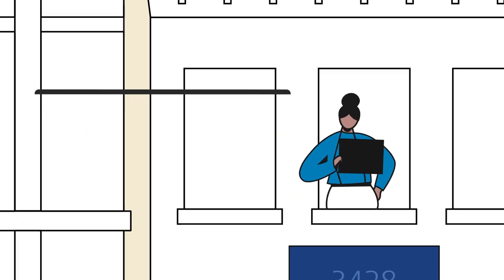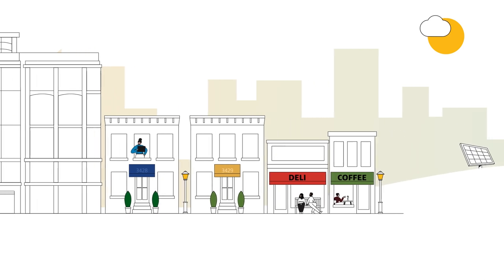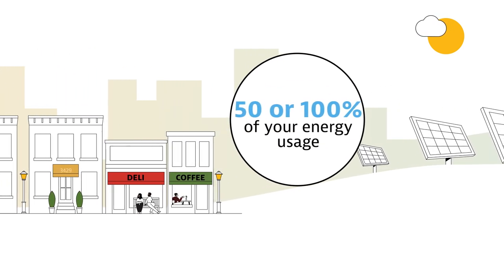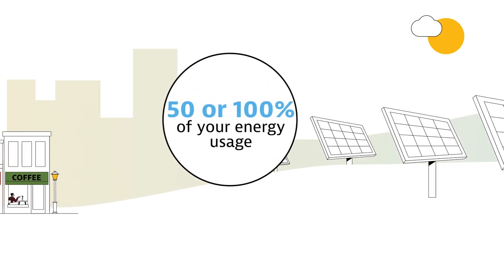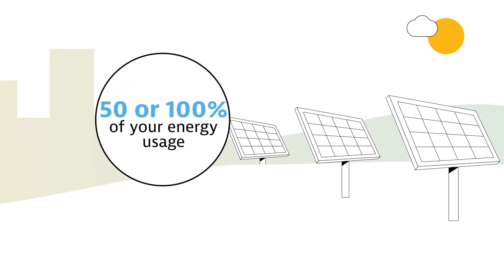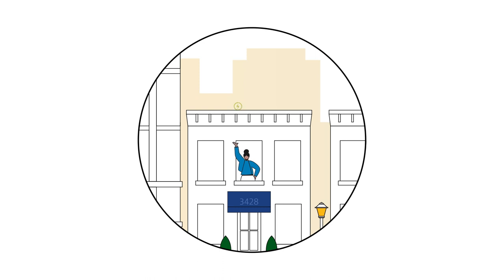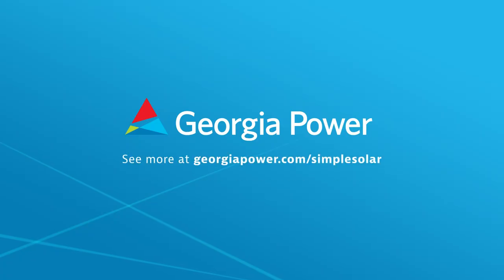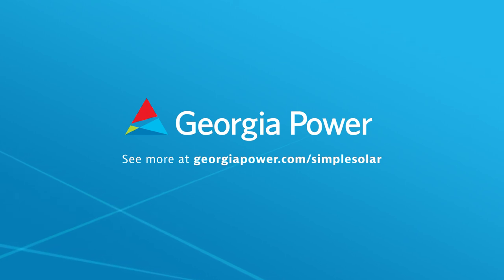Learn more about our Simply Solar Program!